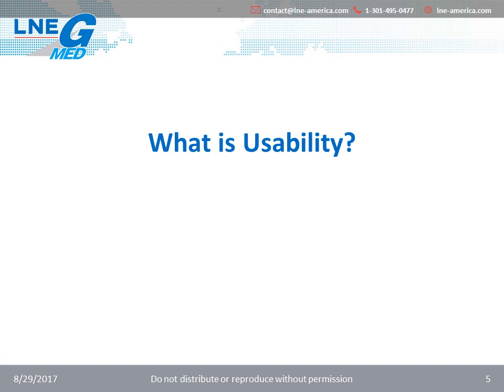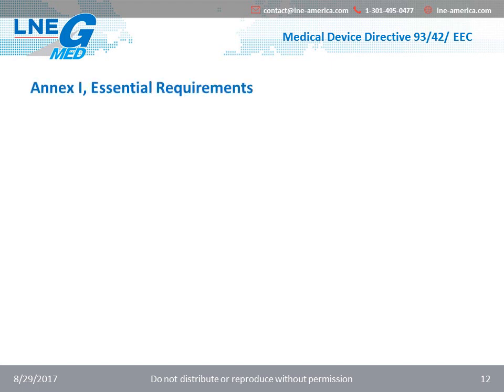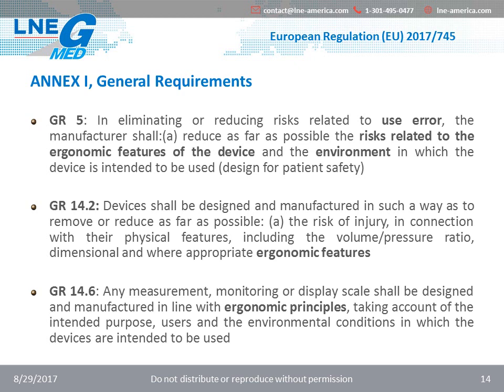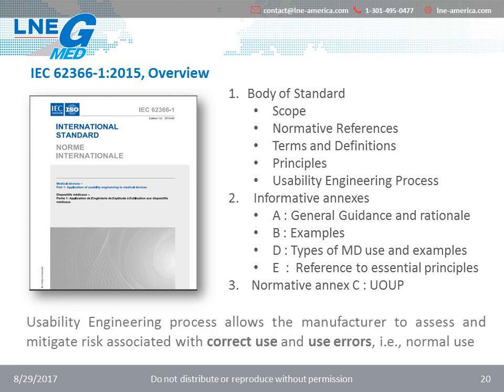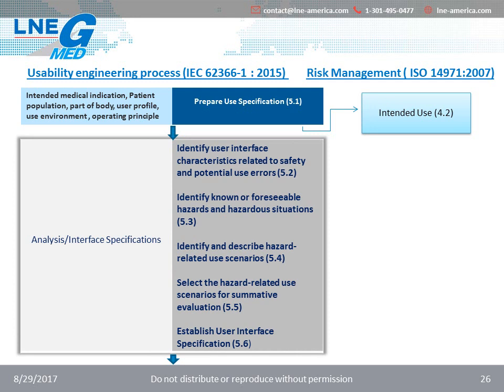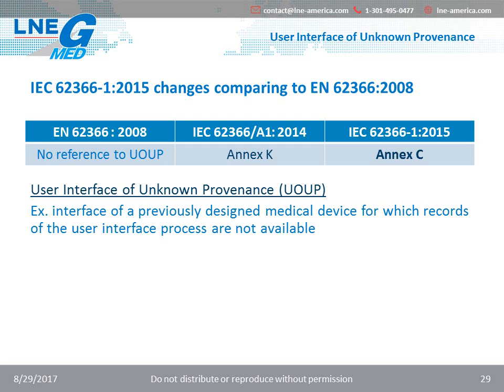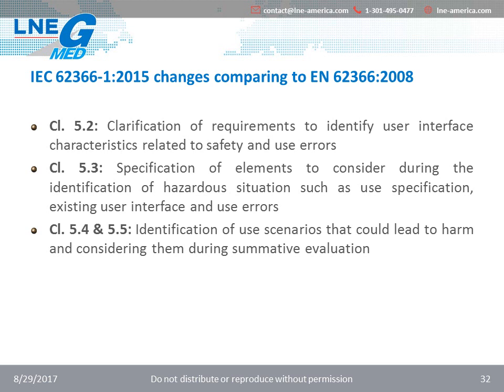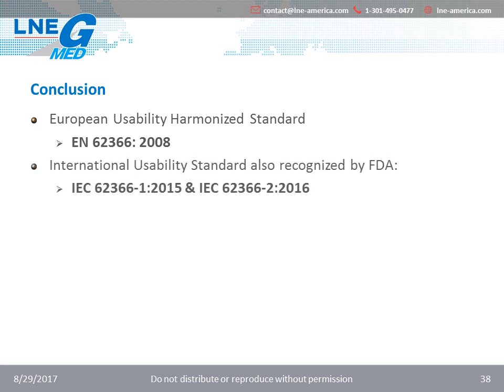Medical Device Usability: Highlights of European Regulations and the Latest Standards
Each year, medical device incidents due to use/user errors caused mainly by poor user interface design are reported, some can lead to severe harm to the patients. What process is in place to limit these failures and are these avoidable?
Usability Standards (IEC 62366:2007, IEC 62366:2007+A1:2014, IEC 62366-1:2015, IEC 62366-2:2016) specifies a process for analysis, design, verification and validation of usability throughout the design and development cycle of medical devices to mitigate risked caused use/user error and poor interface design.

Medical device manufacturers marketing in Europe may apply Usability standards in order to demonstrate compliance with essential requirements of the European Medical Device Directives (MDD 93/42/EEC, IVD 98/79/EC) as well as in near future the new Medical Device (MDR) and In Vitro Diagnostic Regulations (IVDR).

This webinar discuss Usability Engineering Process, its link to Risk management and Quality management system and highlights European requirements:
- Usability
- Usability and European Regulations and Standards
- Overview of Usability Standards and the latest changes
- Usability and Medical Device QMS